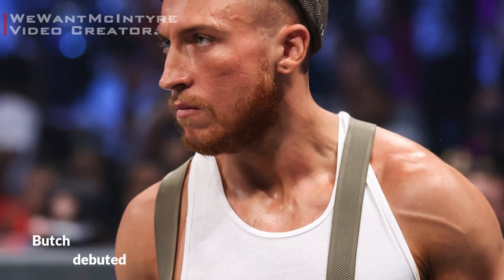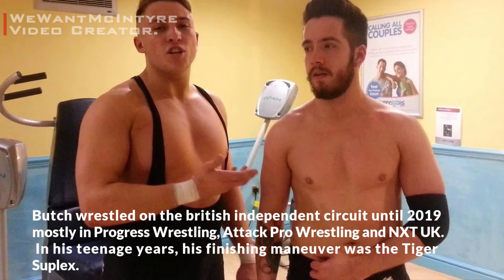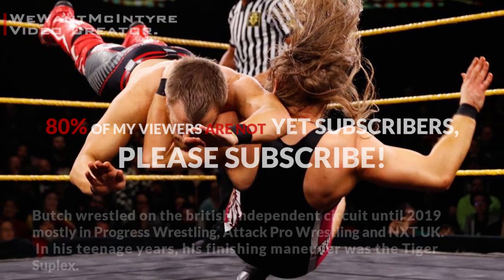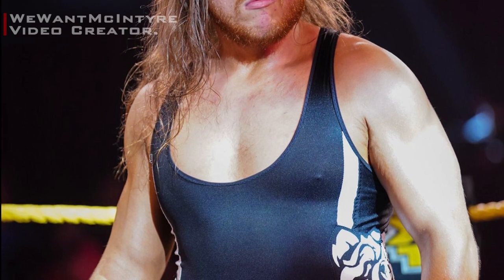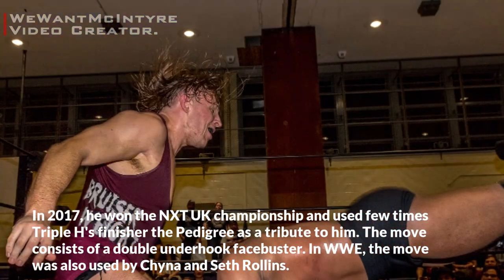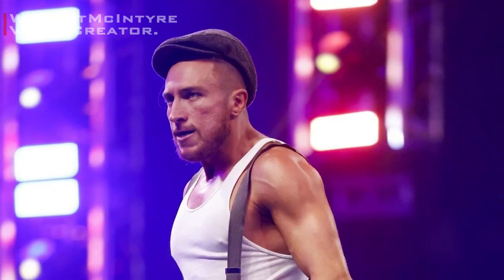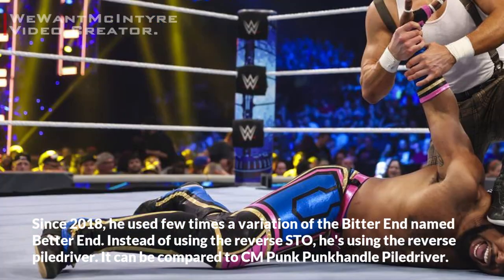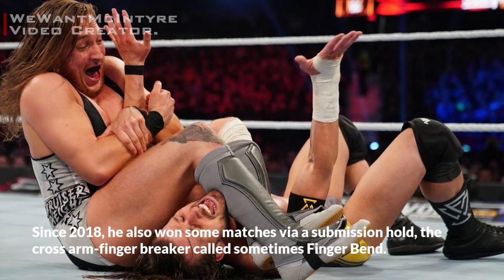Evolution of Pete Dunne FINISHER !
Evolution of Pete Dunne's Finishers! 5 pro wrestling moves used as finishing moves in WWE & UK promotions.

FINISHERS LIST:
• Better End (pumphandle piledriver) – 2018-present; rarely used
• Finger Bend (cross arm-finger breaker) – 2018-present
• Pedigree (double underhook facebuster) – 2017
• Bitter End* (pumphandle reverse STO) – 2011-present
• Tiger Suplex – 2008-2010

*Originally called "Drop Dead" / "DT3"

MUSIC LICENSING:
• Music from Uppbeat (free for Creators!):

PETE DUNNE WIKI:
Peter England (November 9, 1993) is a British professional wrestler currently signed to World Wrestling Entertainment (WWE) on the SmackDown brand under the ring name Butch. In NXT UK he is a former WWE United Kingdom Champion.